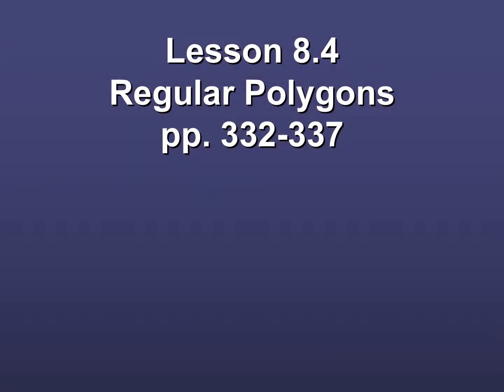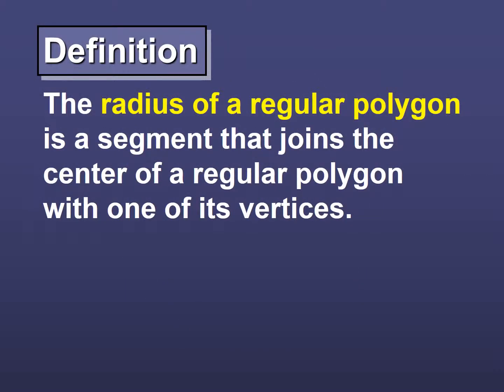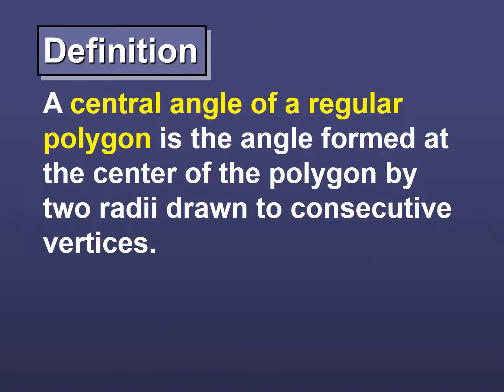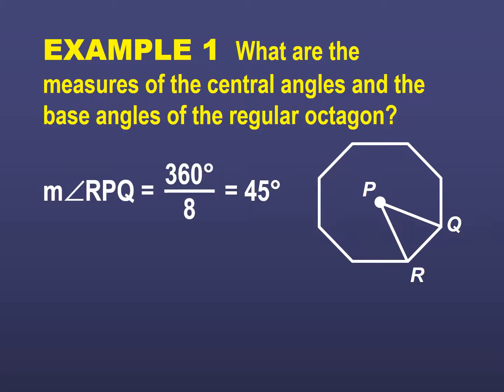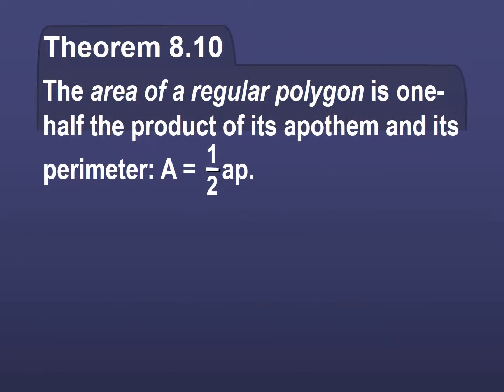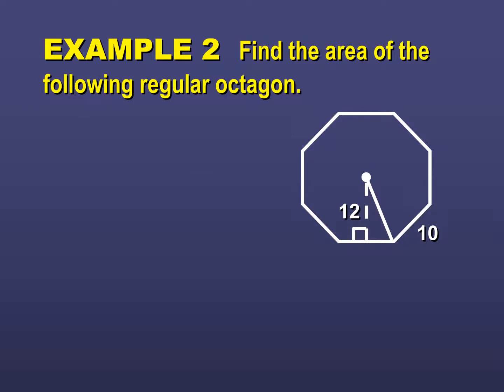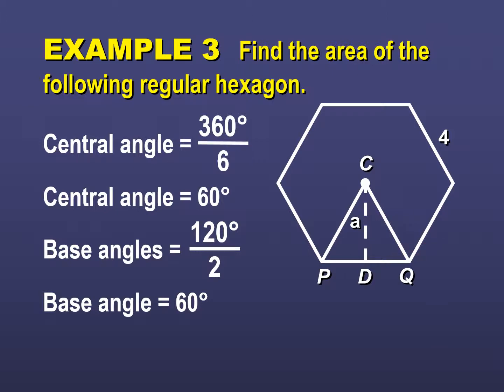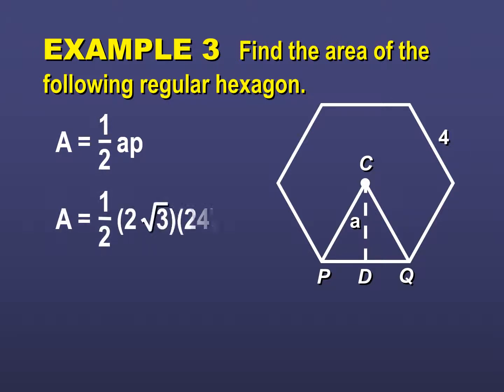Regular Polygons (Area) (Geometry 8.4)